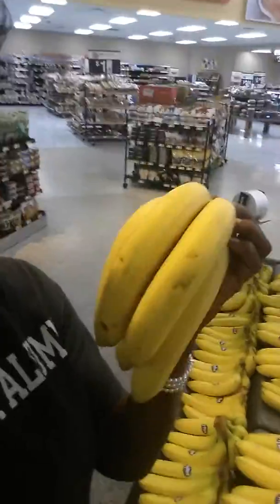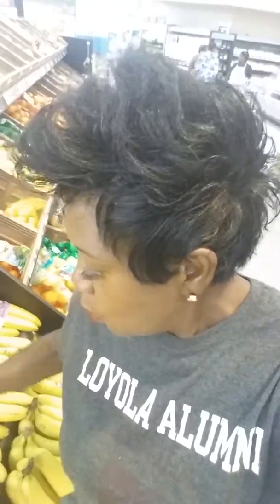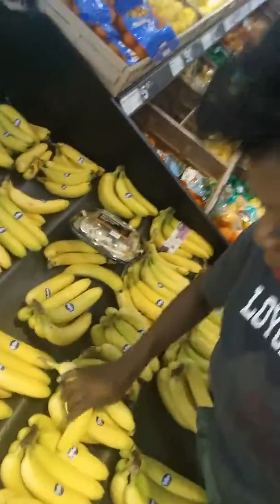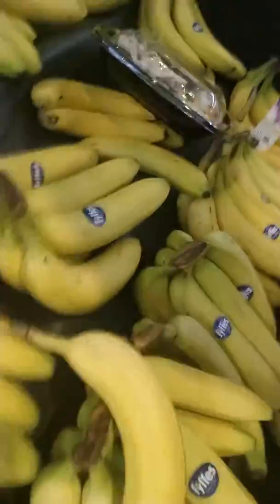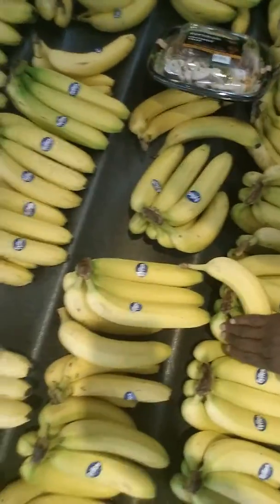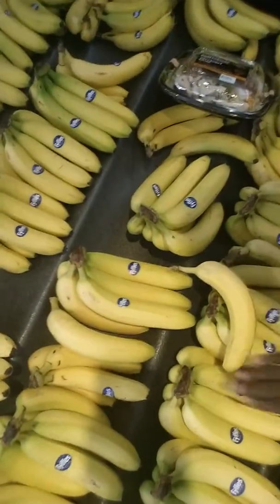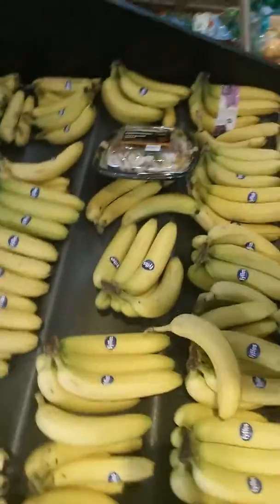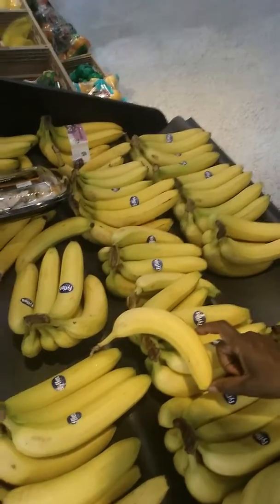The A1C Club talks about how much sugar is in a banana and how you should only eat four fingers of o